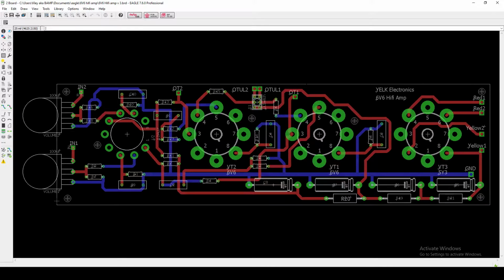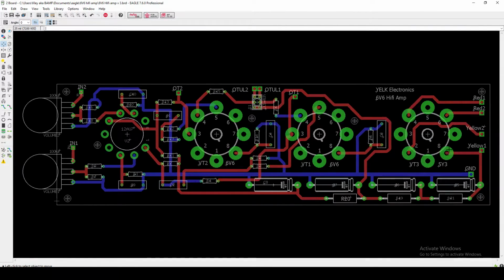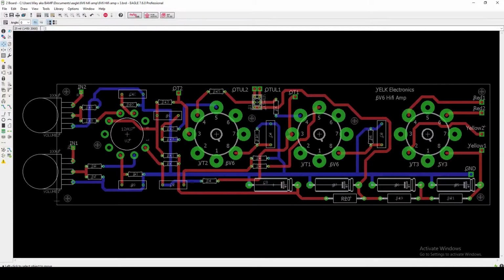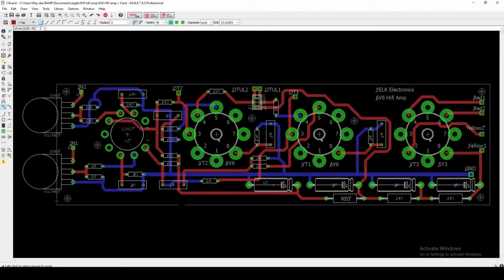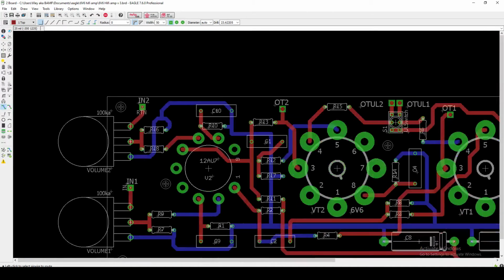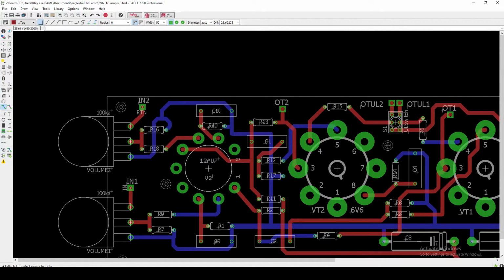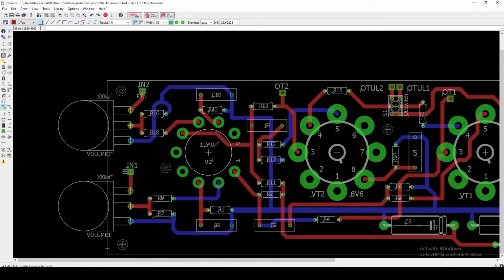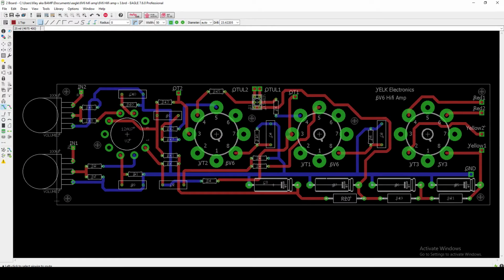6V6 Hifi Tube Amp Build - pt. 3 | PCB Layout in Eagle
In this video I go through the process of how I turned my schematic into a PCB layout using Eagle.